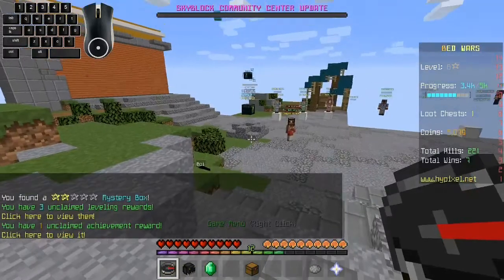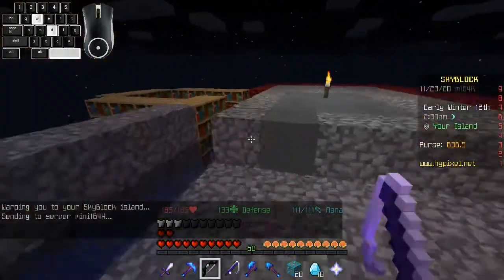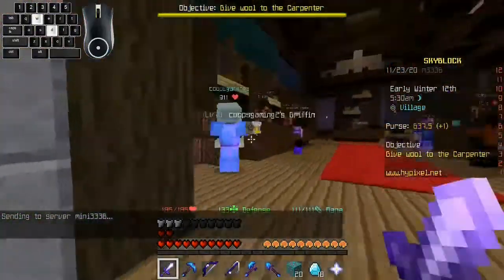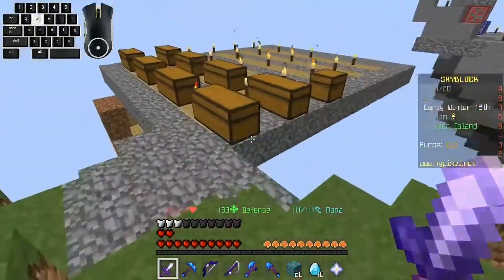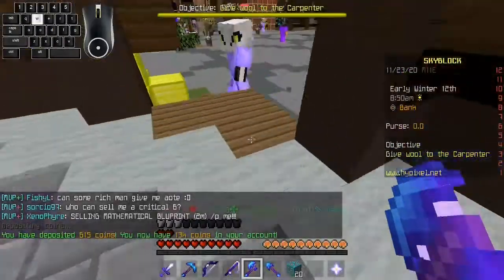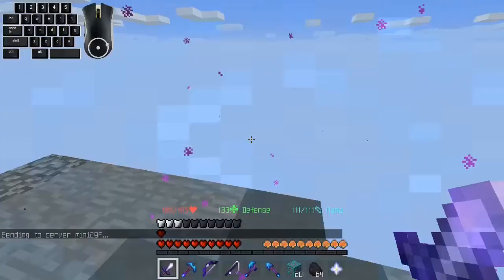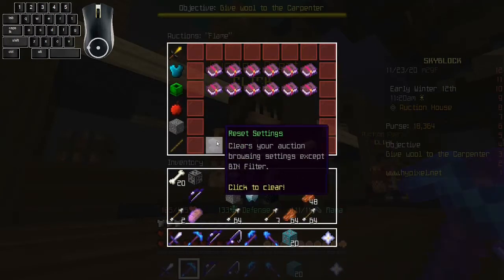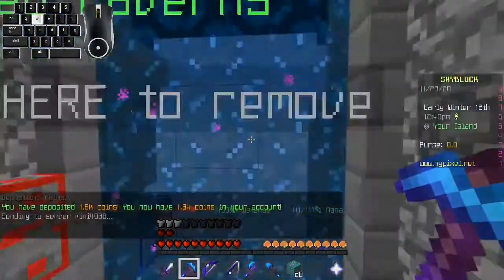The hunt HURICANE BOW Pt 1(hypixel skyblock)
Insane jarvis